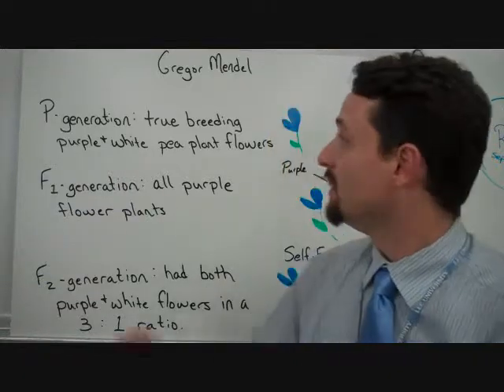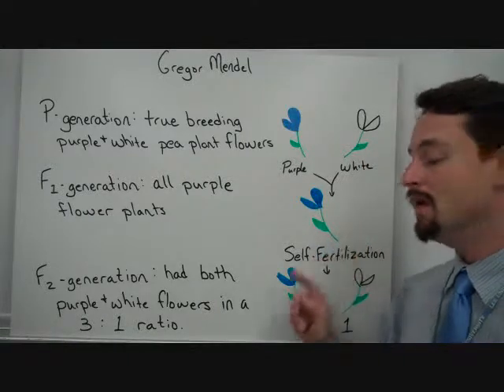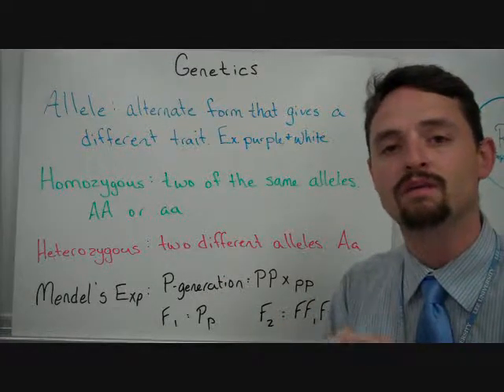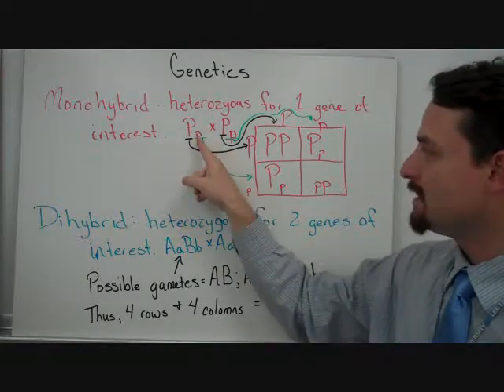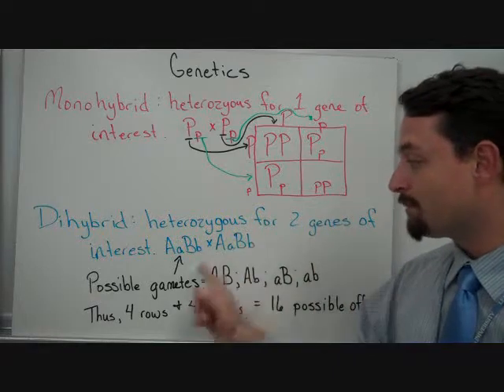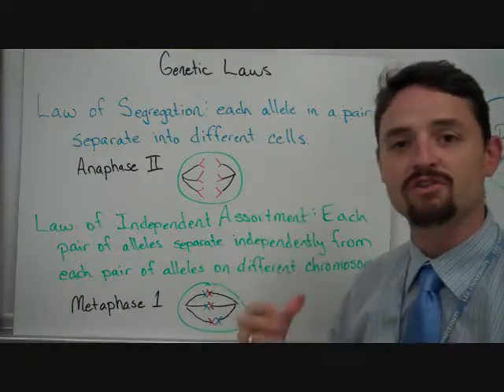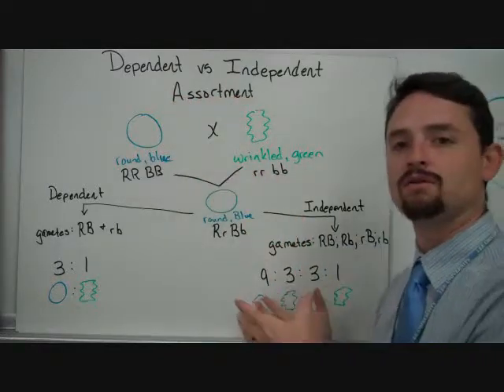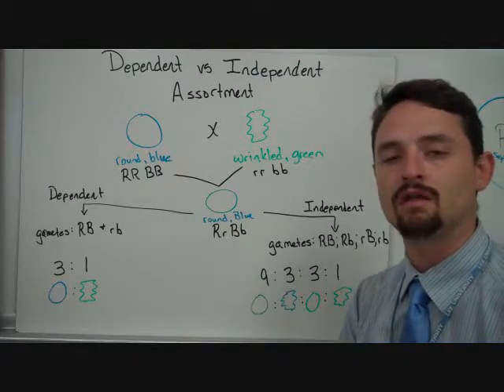Genetics Part 1